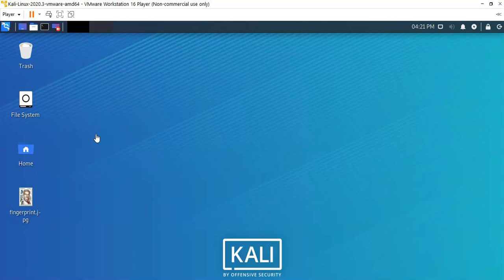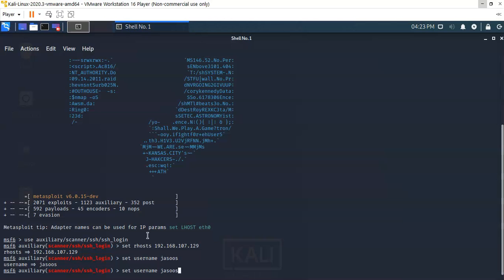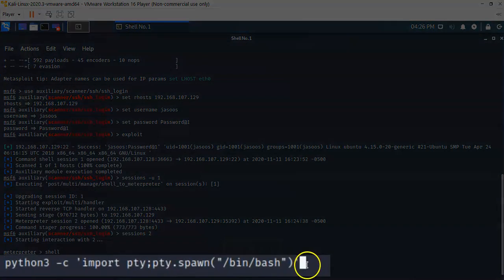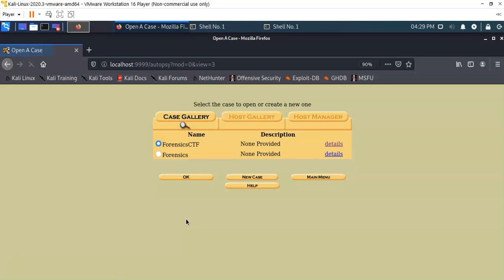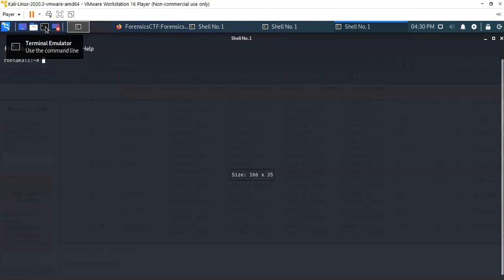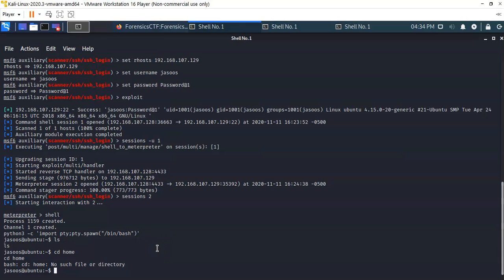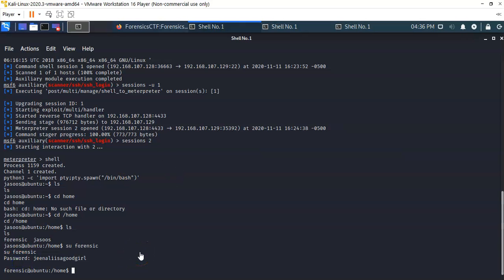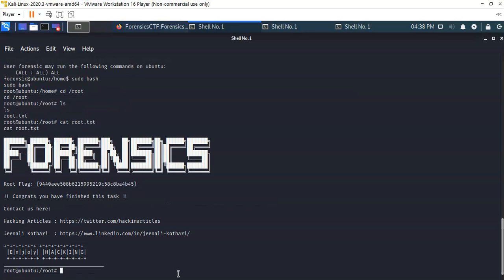Lab – CTF Walkthrough for HA: Forensics Flag #4